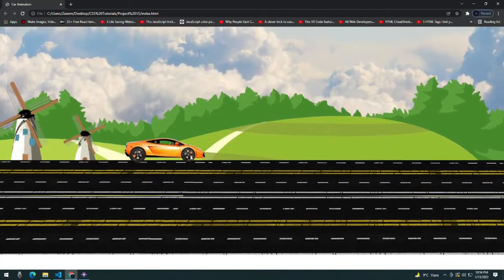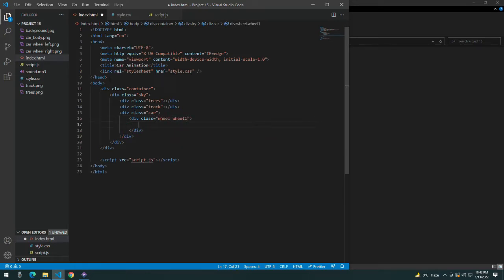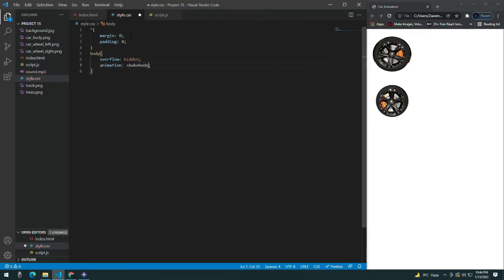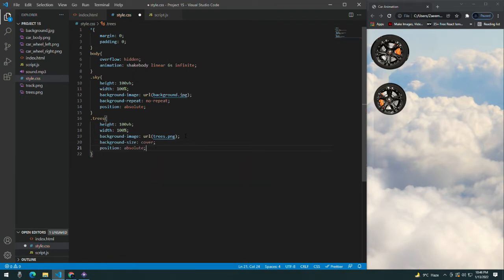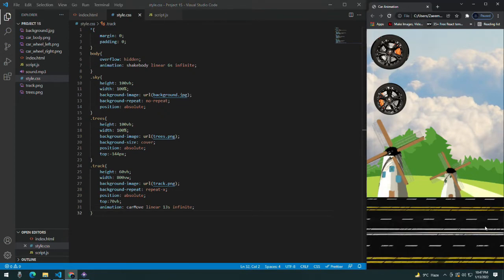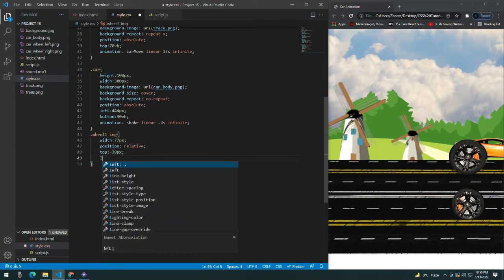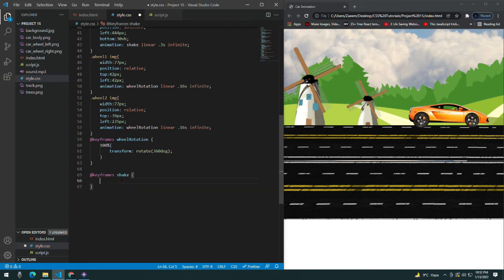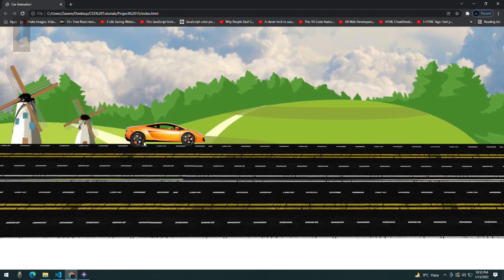Creating an Animated Car in HTML CSS & JavaScript | Project 14 of 80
Animated Car moving on a highway is developed in this web development 14th project.